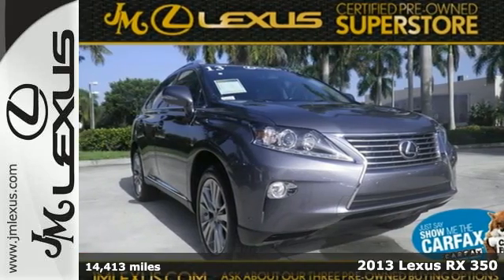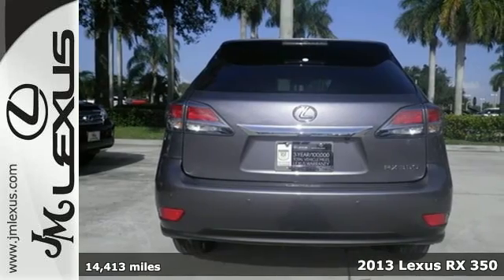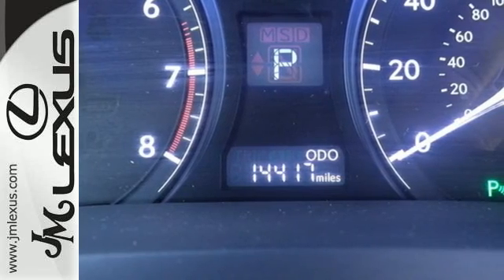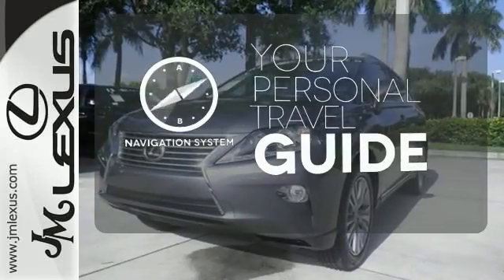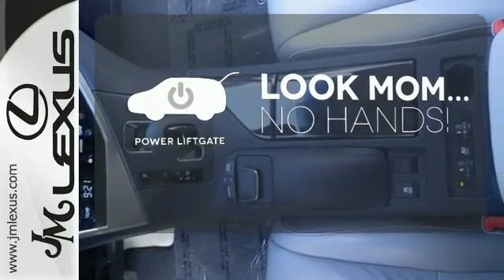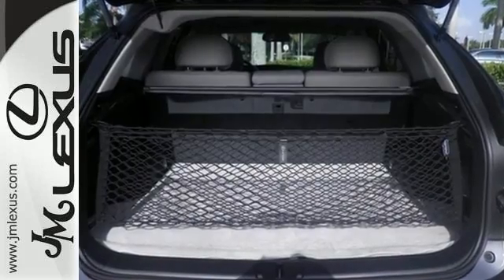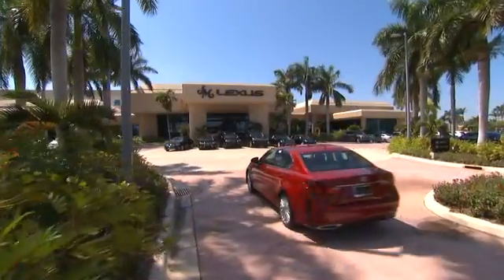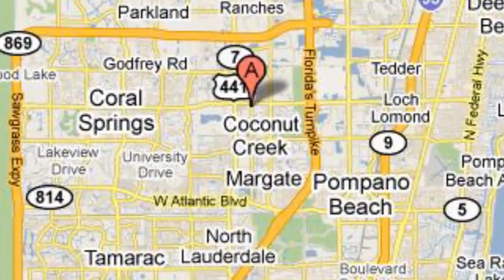Used 2013 Lexus RX 350 Margate FL Ft-Lauderdale, FL 560194A - SOLD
Year: 2013
Make: Lexus
Model: RX 350
Trim: Premium w/Navigation
Engine: 3.5L V6
Transmission: Automatic 6-Speed
Color: Nebula Gray Pearl
Interior: Light Gray
Mileage: 14413
Stock #: 560194A
VIN: 2T2ZK1BA4DC131064

Address:
5350 W Sample Rd